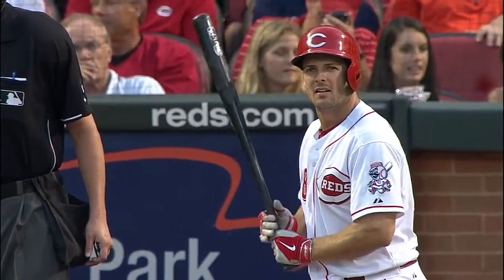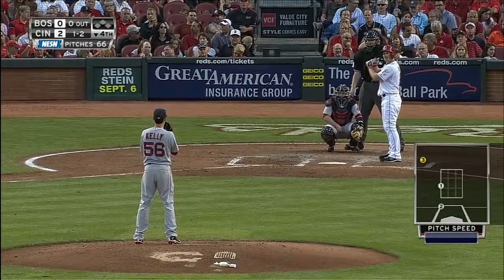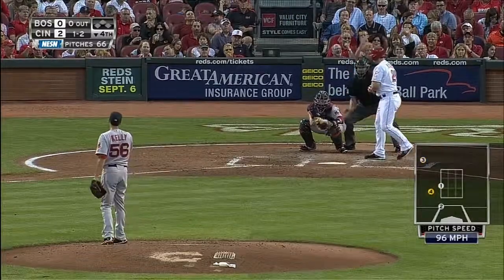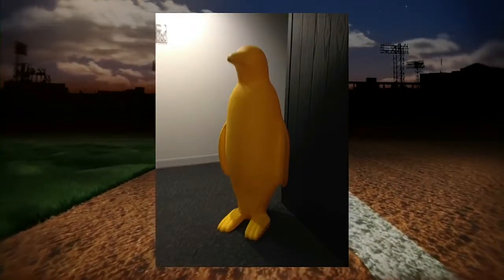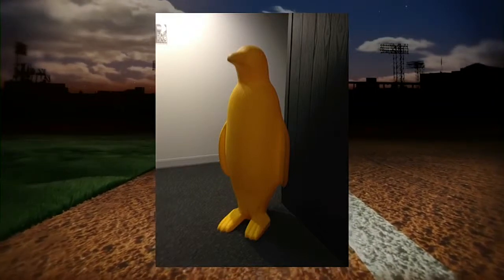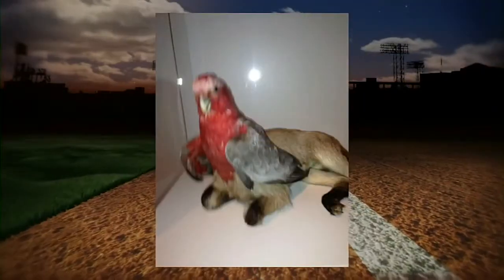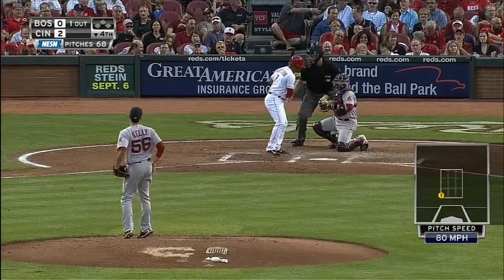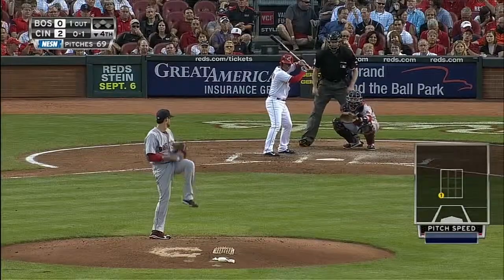Broadcasters on animal art in their hotel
8/12/14: Jerry Remy and Don Orsillo discuss the interesting animal artwork that they have found outside their hotel rooms